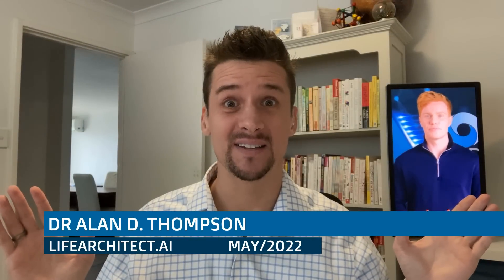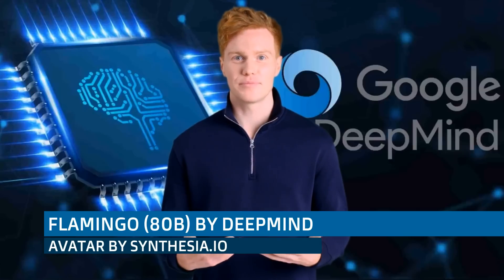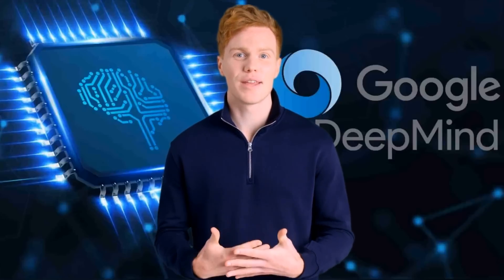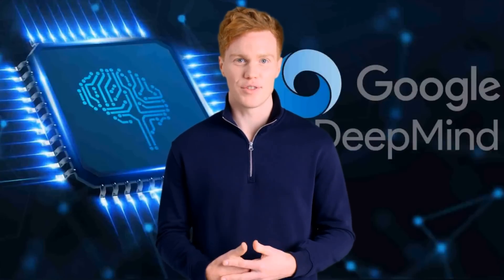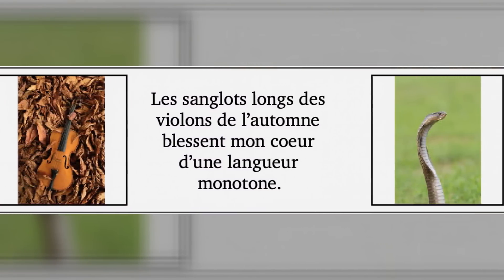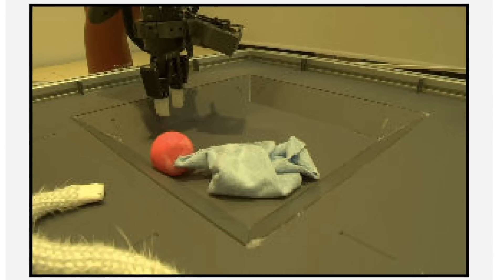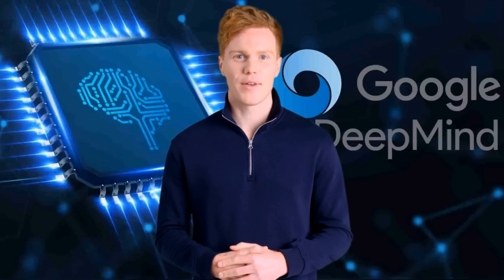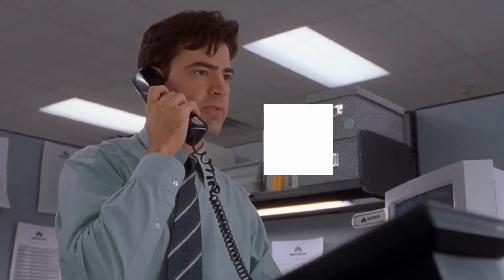Integrated AI - Flamingo by DeepMind (Apr/2022) - Visual LM with Chinchilla (80B) - some DALL-E 2